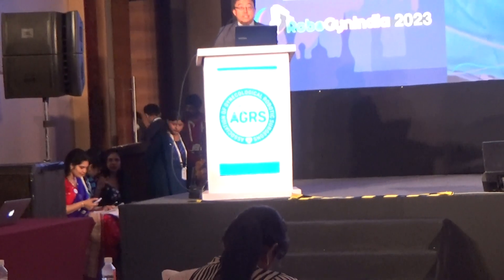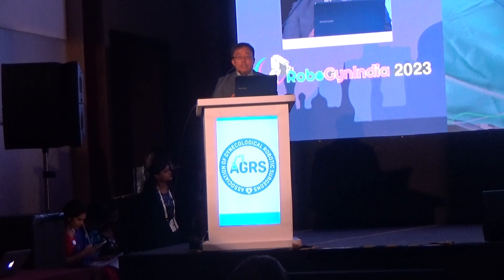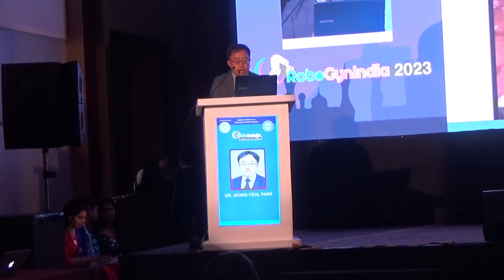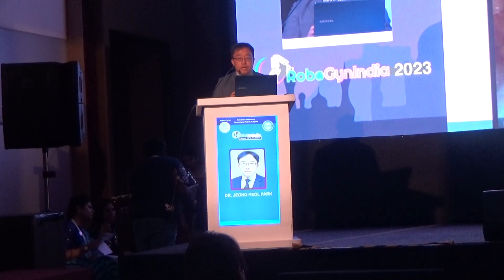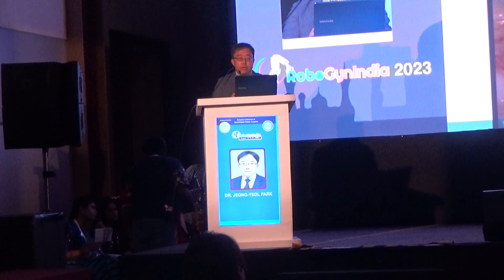The prestigious RoboGynIndia 2023, is inaugurated by Dr Sangita Reddy and Mr Jayesh Ranjan, IAS!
The prestigious two-day national conference on robotic gynaecological surgery, RoboGynIndia 2023, is inaugurated by Dr Sangita Reddy and Mr Jayesh Ranjan, IAS!